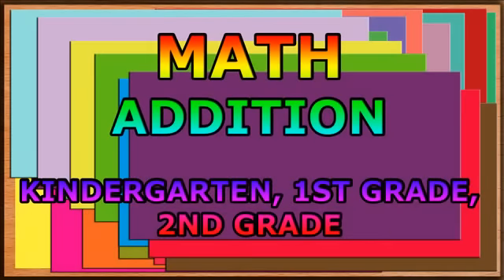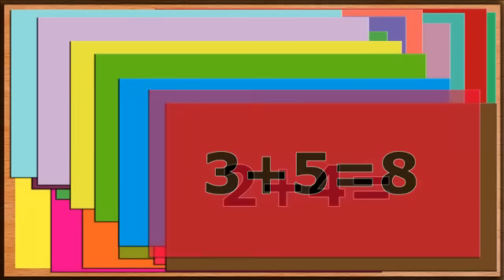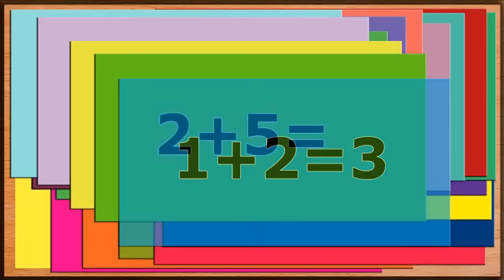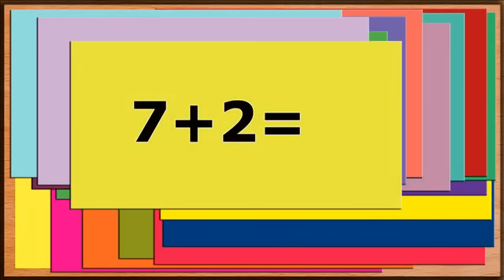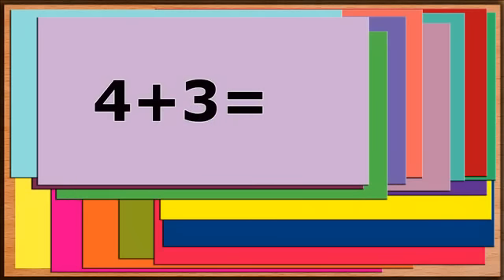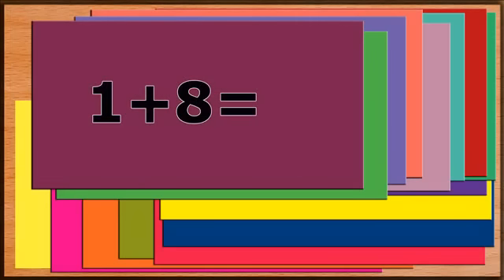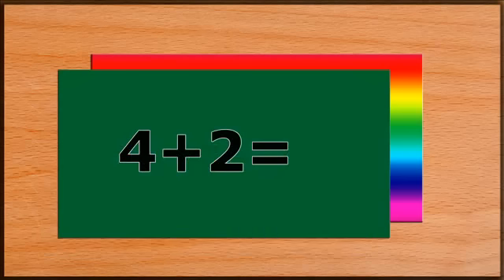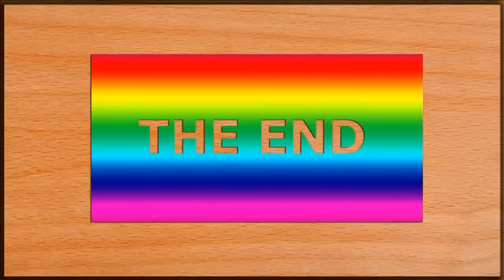Math. Math flashcards. Addition.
Math. Math flashcards. Addition. Kindergarten, 1st grade, 2nd grade.